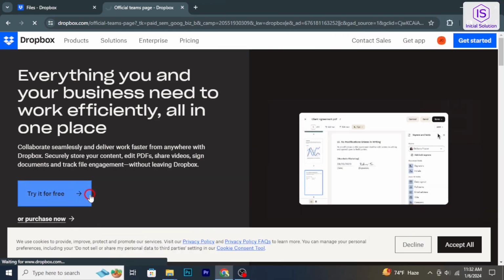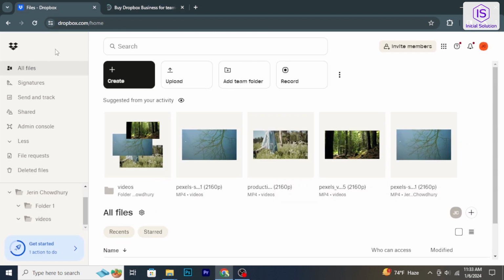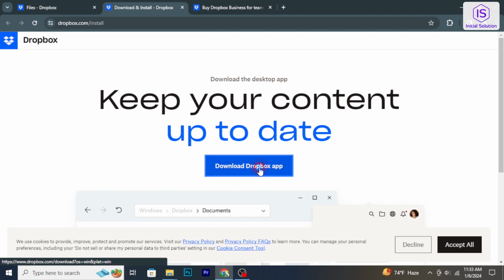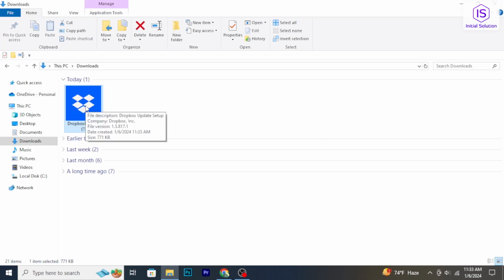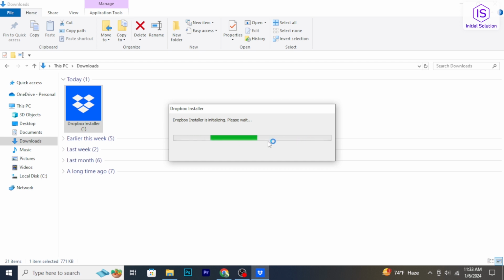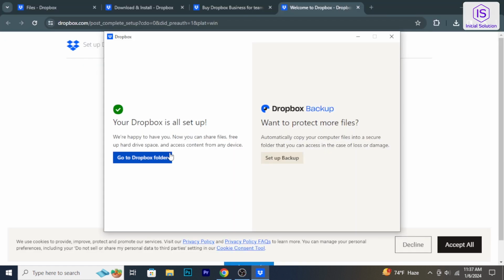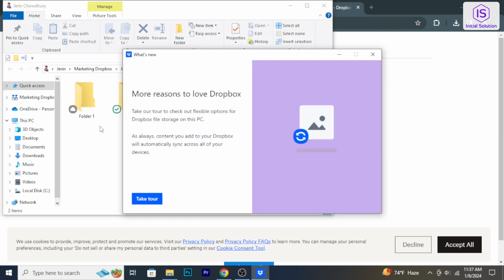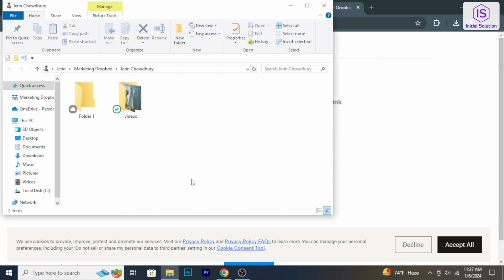📚 How to Get Dropbox on Desktop | Easy Installation Guide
If you want to access Dropbox conveniently from your desktop, follow this step-by-step guide to install Dropbox on your computer. With Dropbox on your desktop, you can easily manage and sync your files across devices.

📌 Step-by-Step Guide:

Open your web browser and visit the Dropbox website (dropbox.com).

Download Dropbox:
Click on the "Download Dropbox" button on the homepage.

Choose Your Plan:
Select a Dropbox plan that suits your needs. You can choose between a free and a paid plan.

Create a Dropbox Account (If New):
If you don't have a Dropbox account, you'll need to create one by entering your details.

Sign In (If Existing):
If you already have a Dropbox account, sign in with your credentials.

Install Dropbox:
Follow the on-screen instructions to install Dropbox on your desktop.

Open Dropbox Folder:
Once installed, open the Dropbox folder on your desktop.

Move Files to Dropbox:
Start moving files into the Dropbox folder for synchronization.

Access Files Across Devices:
Files in your Dropbox folder will now be accessible on other devices with Dropbox installed.